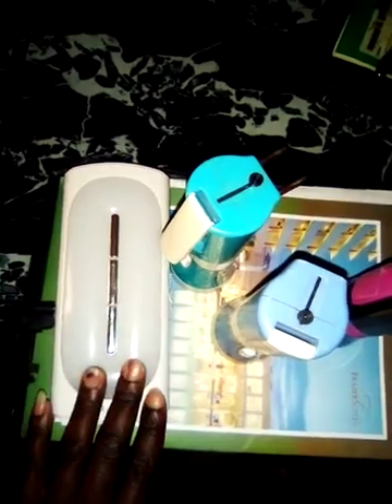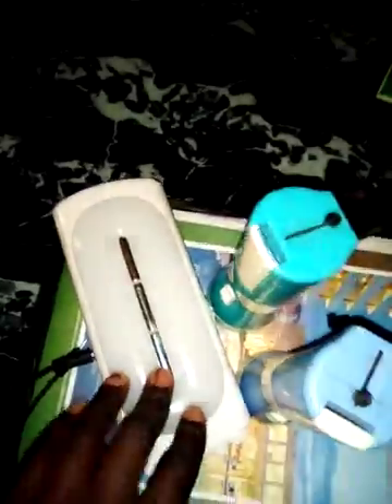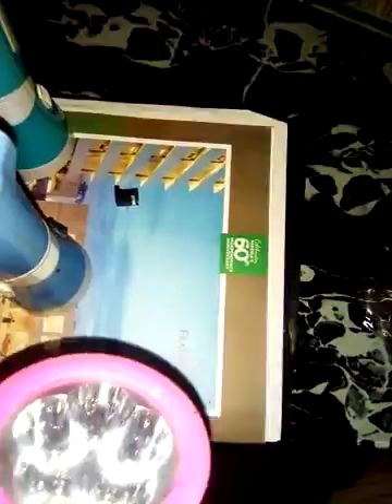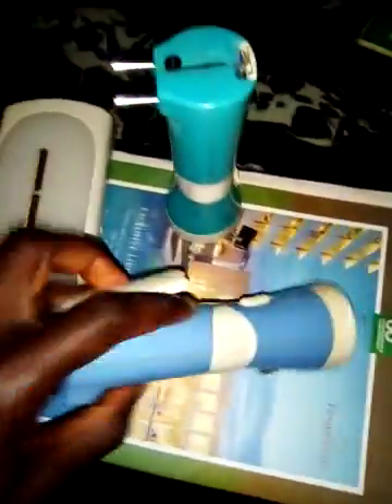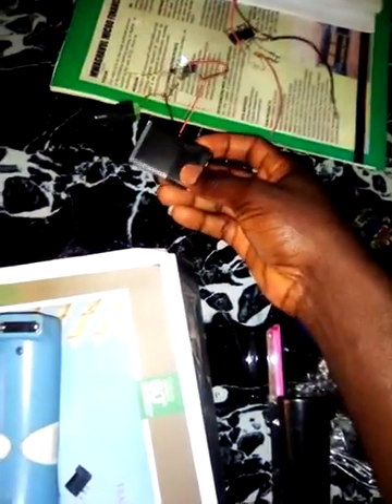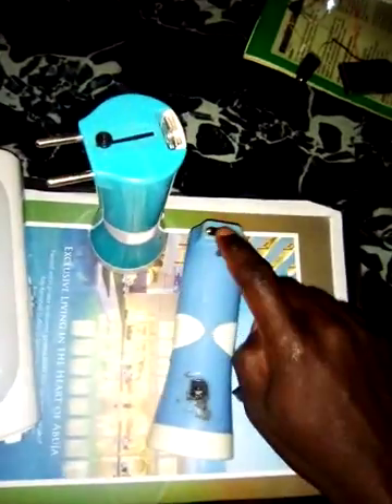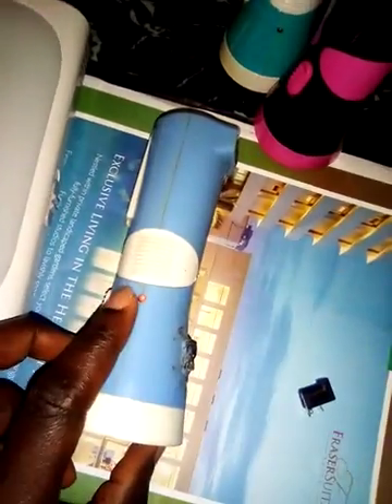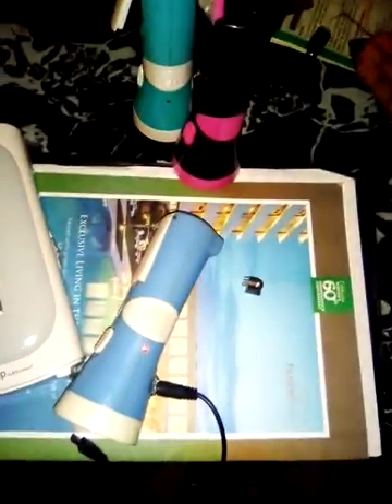How to costruct automatic solar panel charging system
How to repair your rechargeable lamps, torch llights and make it last longer